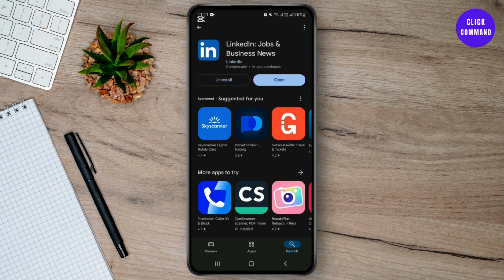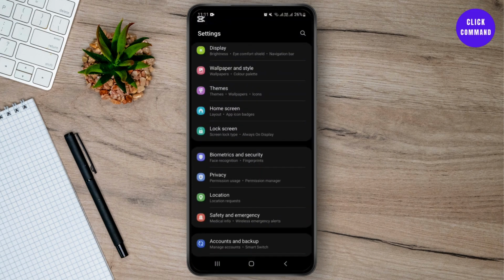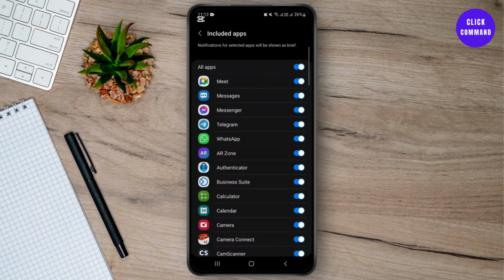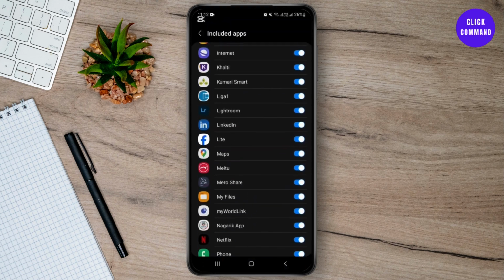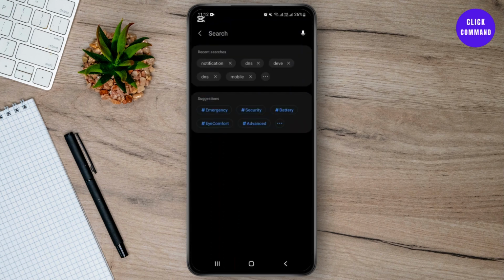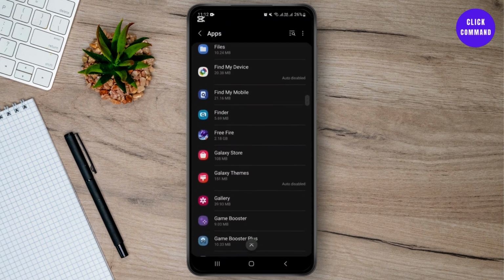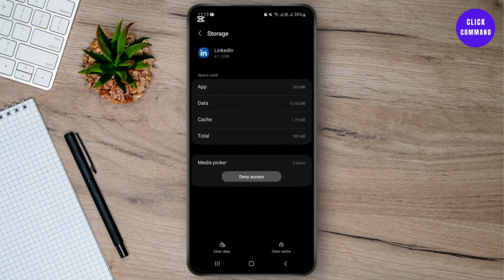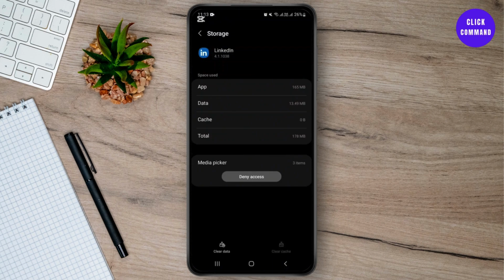How to fix LinkedIn Verification Problem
Learn how to fix the LinkedIn verification problem in this step-by-step tutorial. Whether you're facing issues with the verification badge or encountering the "please try again later" error, we've got the solution for you!

In this video, you'll discover how to troubleshoot and resolve LinkedIn verification issues. We'll guide you through the process to help you get your account verified smoothly.

Timestamps:
0:00 Introduction
0:20 Step 1: Identifying the LinkedIn Verification Problem
0:45 Step 2: Solving the "Please Try Again Later" Issue